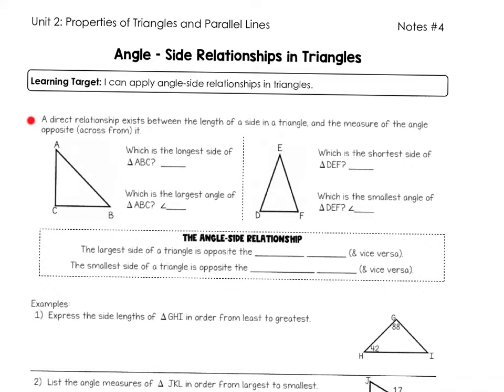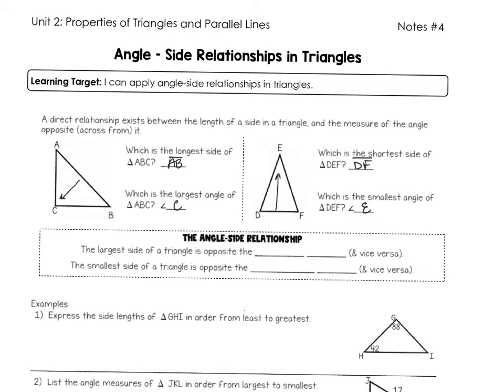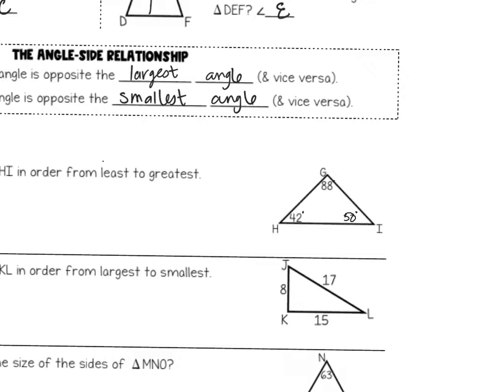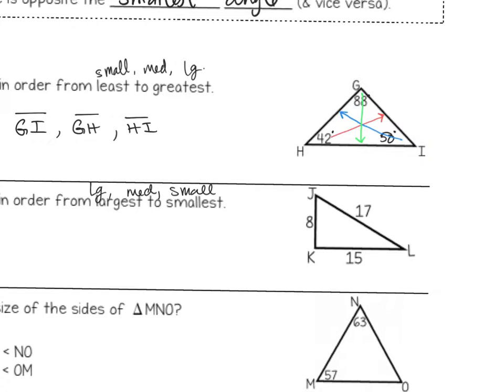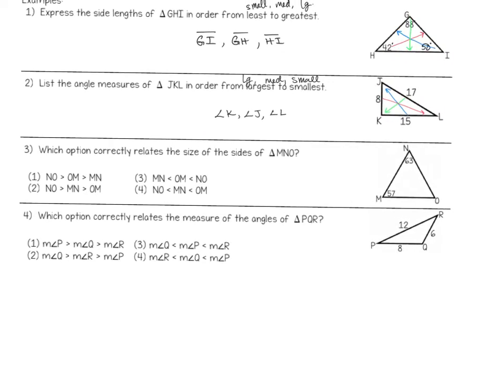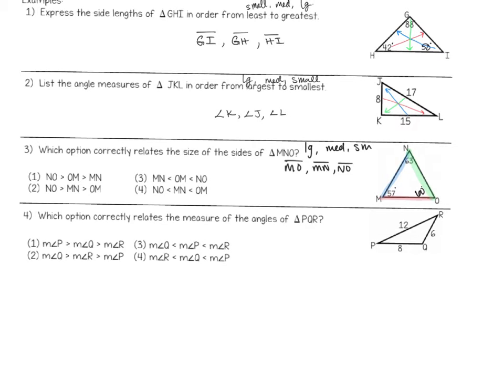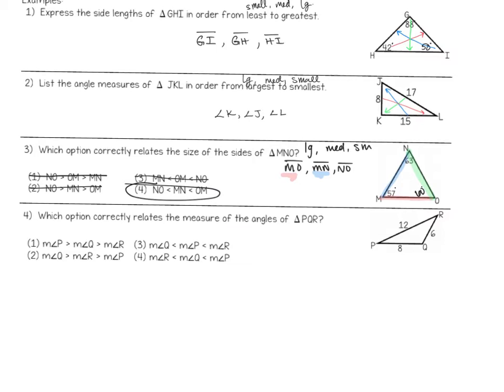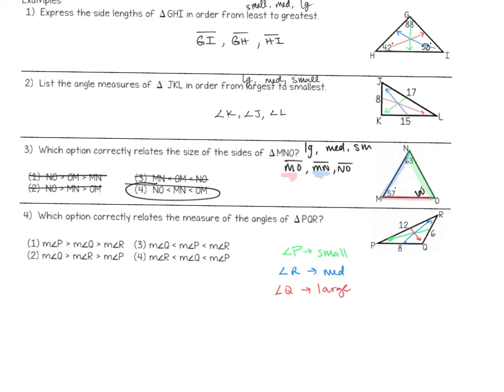Notes #4 - Angle / Side Relationships in Triangles